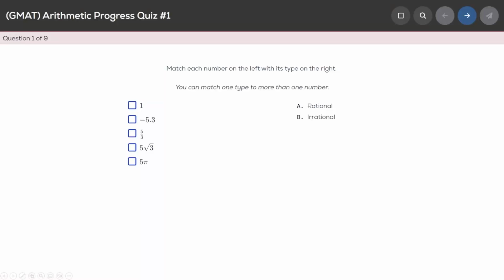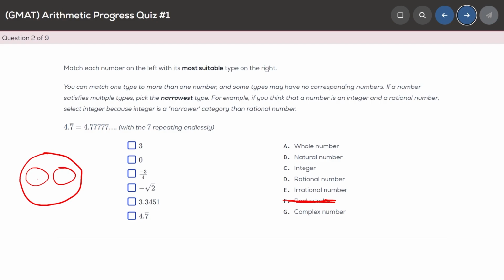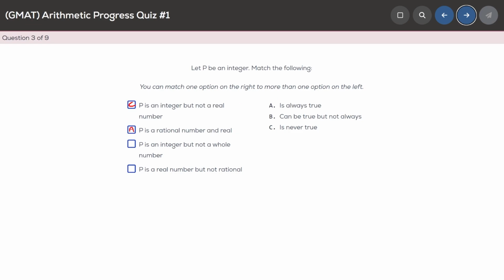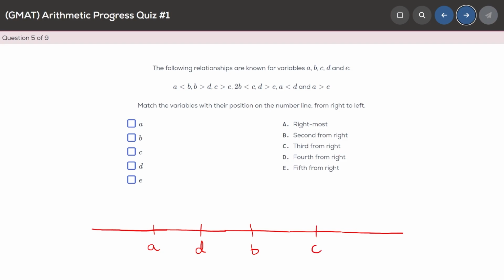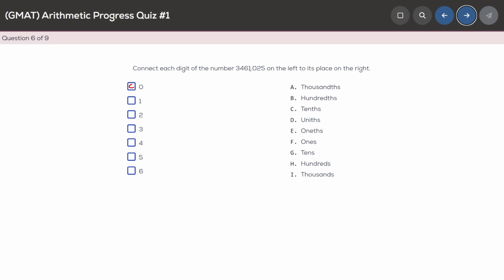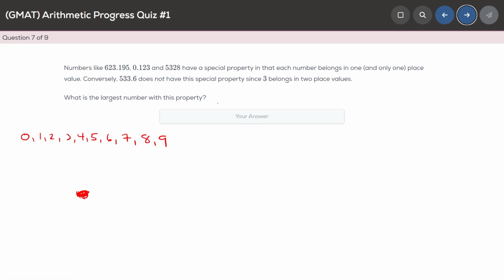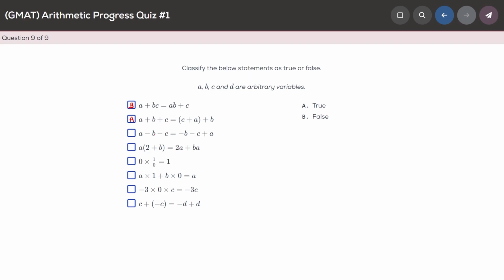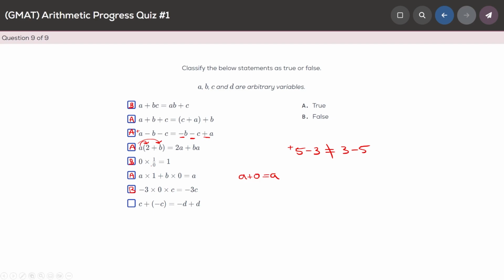Arithmetic Progress Quiz #1 Solutions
You’ll need a free GregMat account to access the quiz.